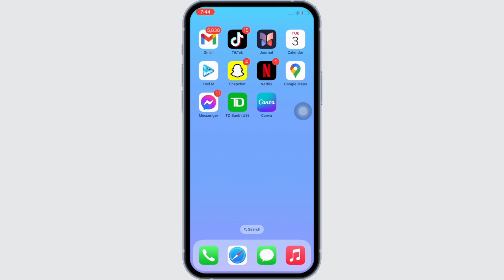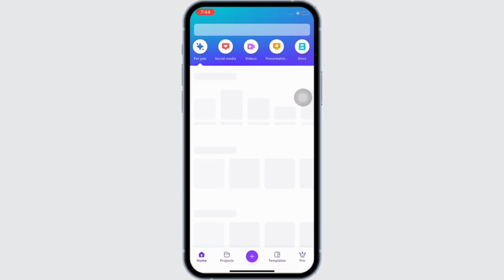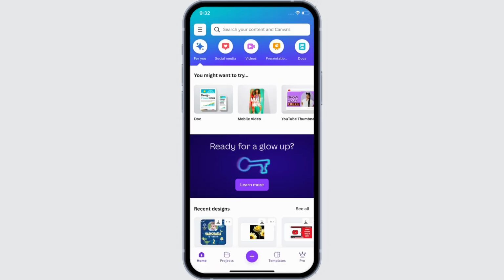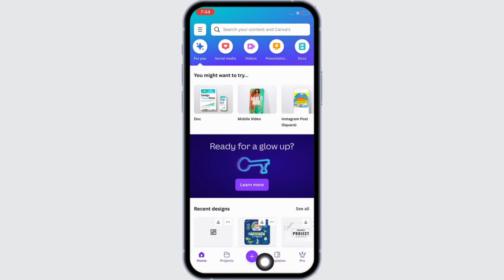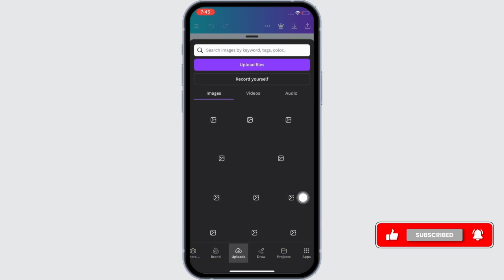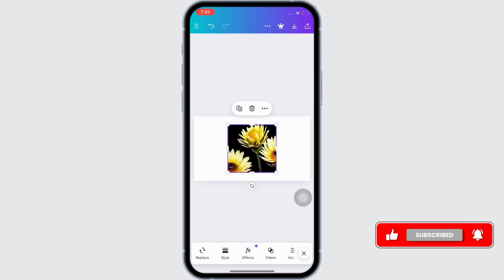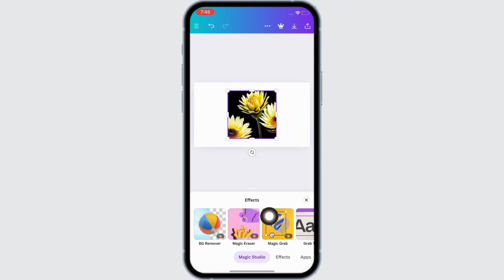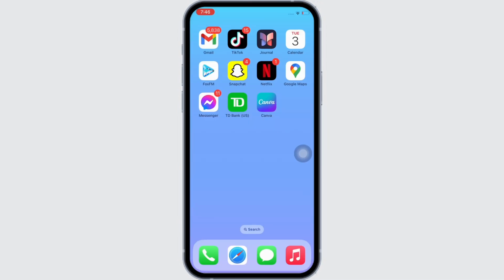How to Remove Background in Canva from Photo (VERY EASY)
How to Remove Background in Canva from Photo in 2024! Want to make your images stand out by removing the background in Canva? This video will guide you through the steps on how to remove the background from a photo in Canva quickly and easily. Whether you're asking, "How do I remove a background in Canva?" or need help editing your images, this tutorial has you covered. Learn the steps to use Canva’s background remover tool to create professional-looking images. Watch now to see how you can remove backgrounds from photos in Canva today!

Timestamps:

00:00 How to Remove Background in Canva from Photo
00:10 How Do I Remove a Background in Canva?